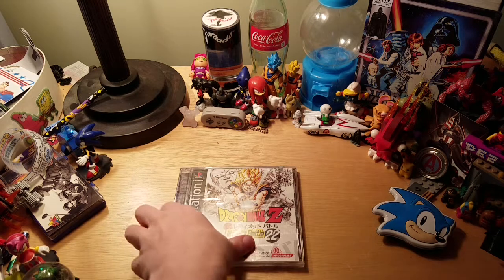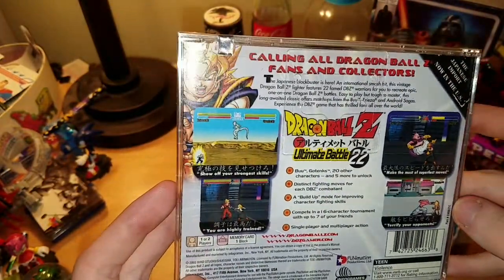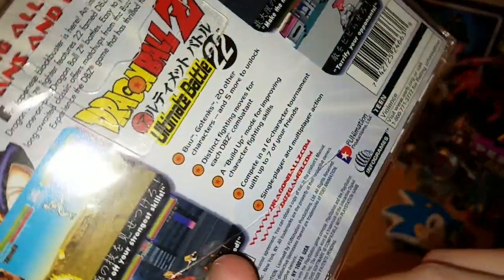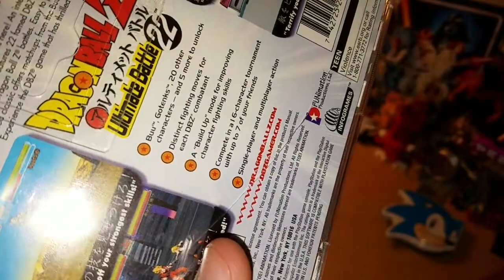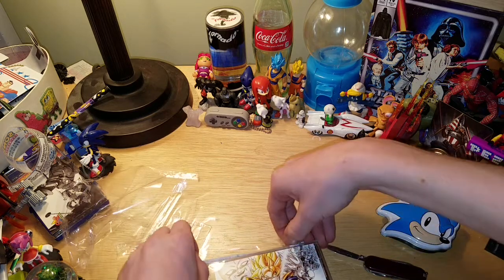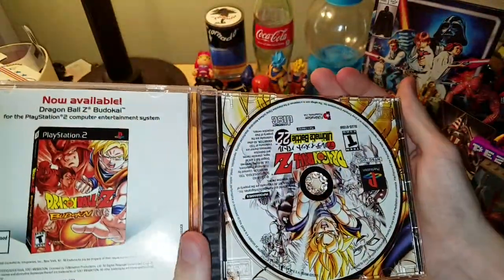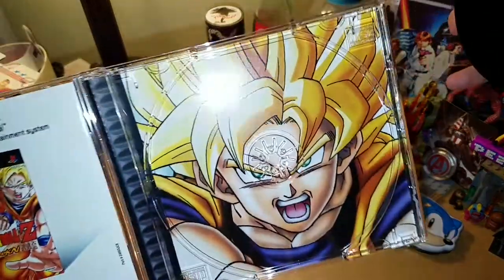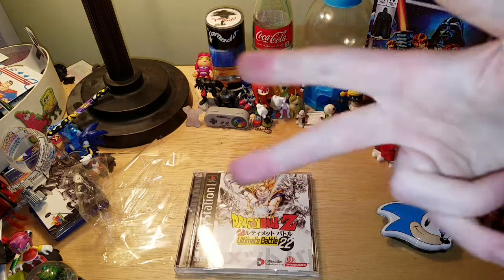Opening up a sealed PS1 game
Had a Amazon gift card lying in my drawer from Christmas and had some money left over, so I decided to look for a PS1 game to play.